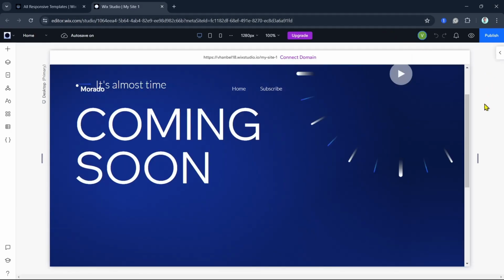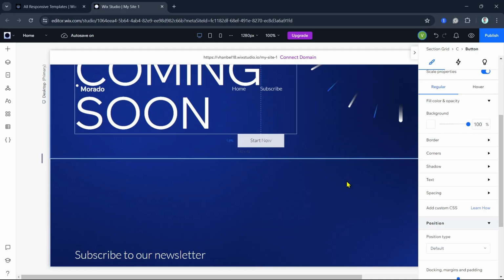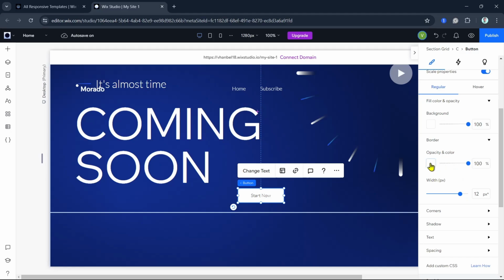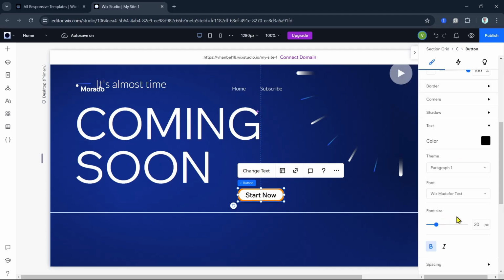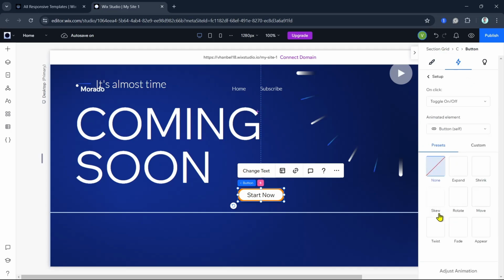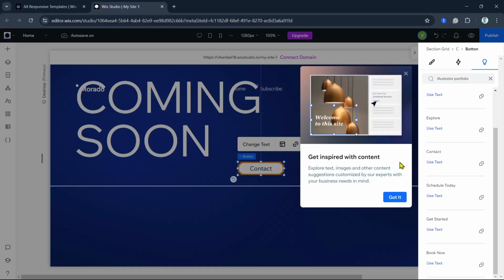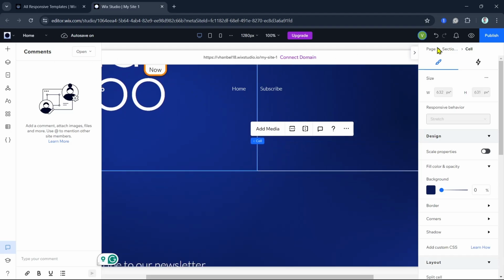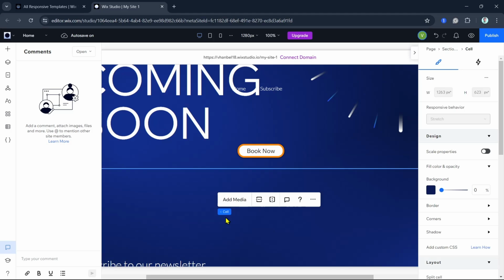How to Add Button in Wix Studio (Full Guide)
Learn How to Add Button in Wix Studio (Full Guide)